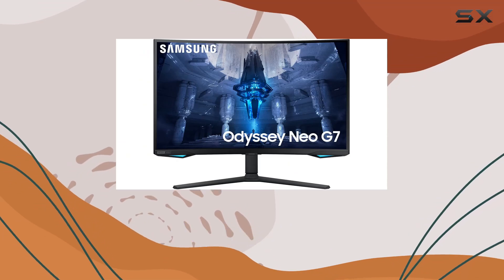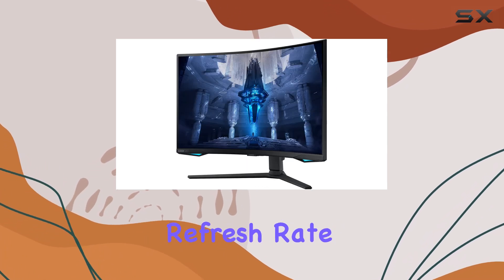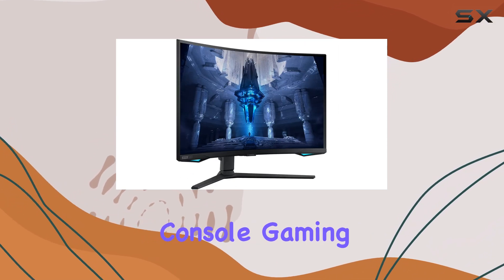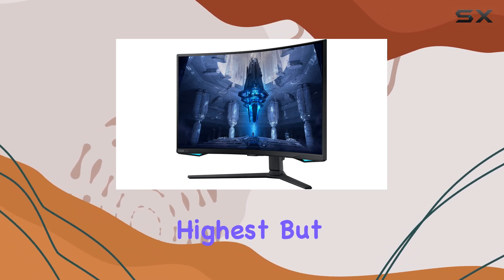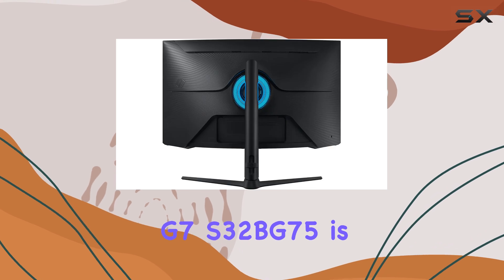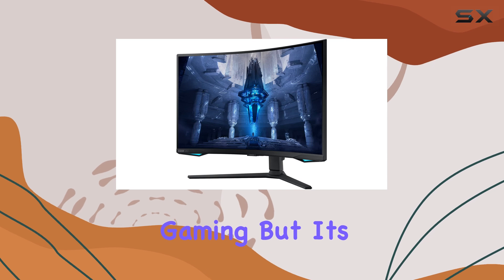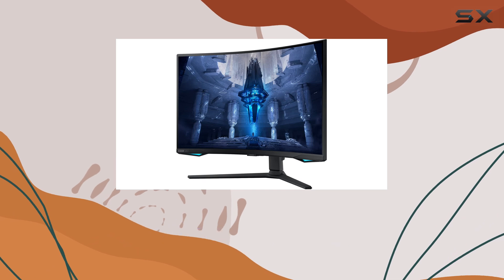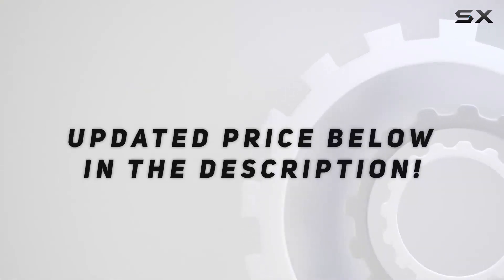Samsung Odyssey Neo G7 S32BG75: Best 4K 1440p Gaming Monitor?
0:00 Intro
0:07 Review

Things that we mentioned in this video:
SAMSUNG 32" Odyssey Neo G7 : B09ZH1Q6TT